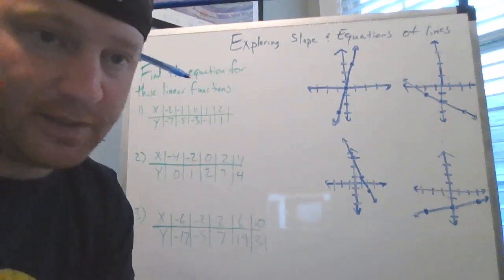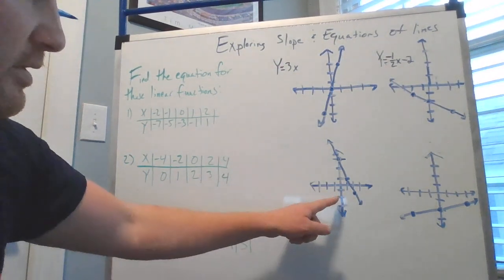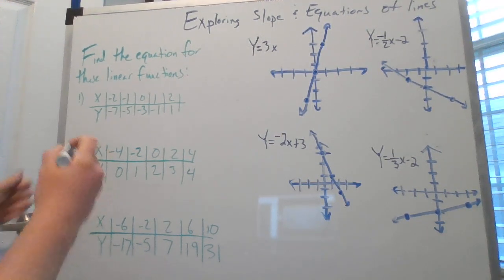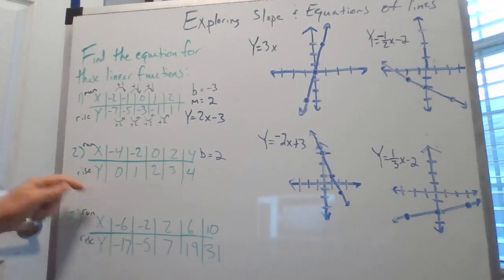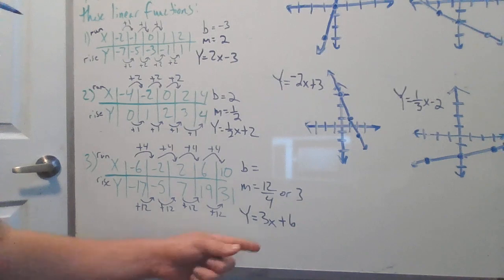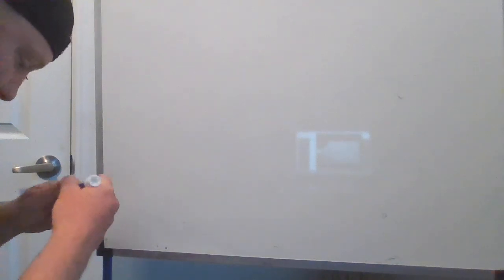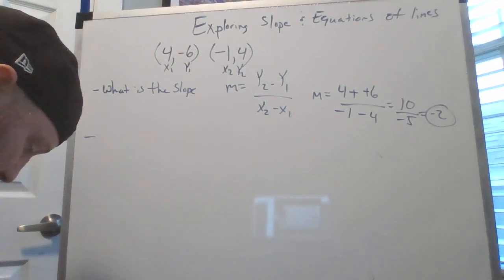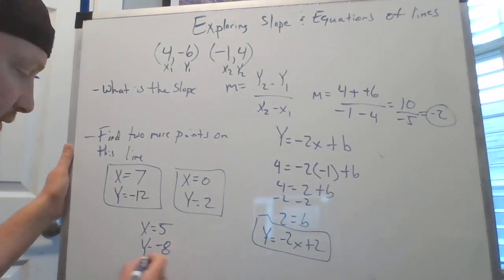Exploring slope & equations of lines